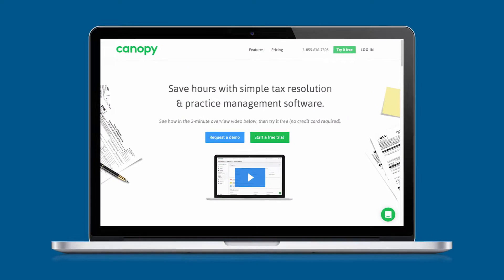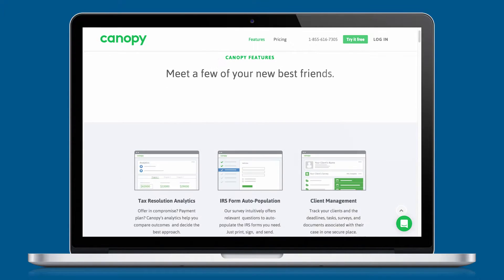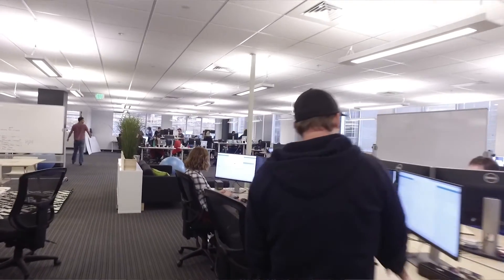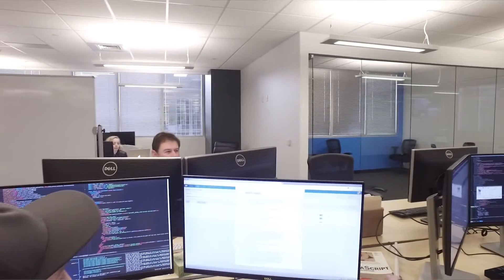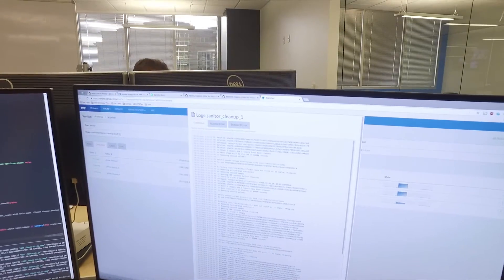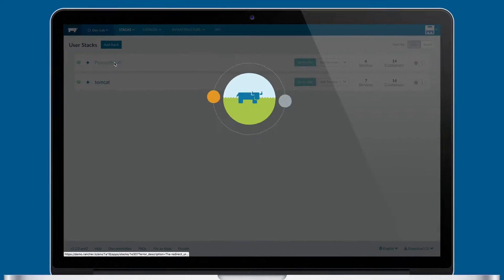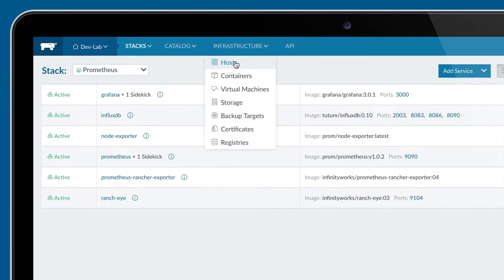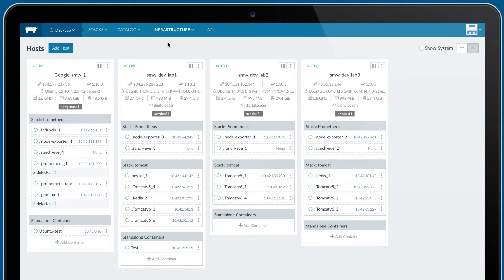Case Study: How Canopy Uses Rancher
Canopy started using Rancher to help wrangle their Kubernetes setup. Nick Humrich, a DevOps engineer at Canopy, talks about his experience with Docker and Rancher, and how intuitive it has been for the whole team.